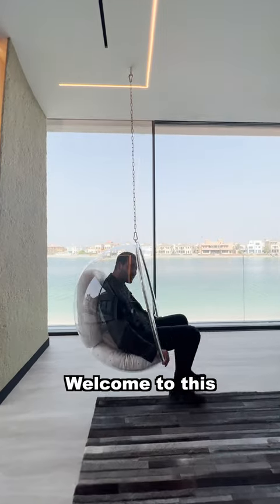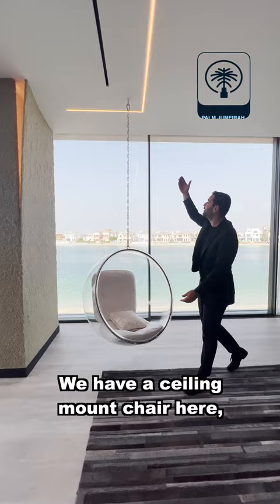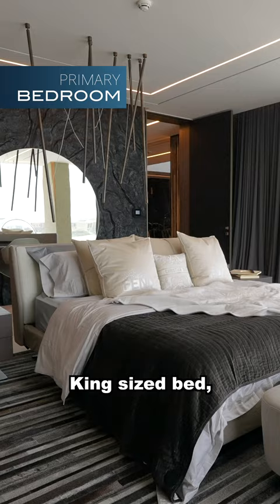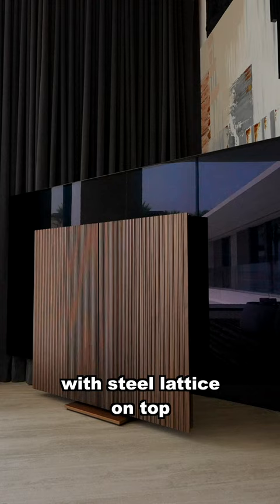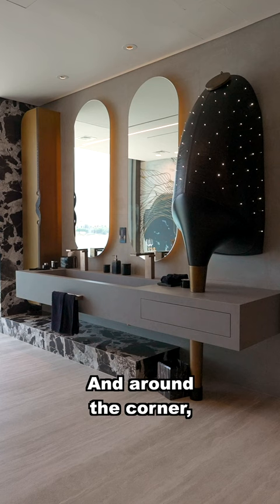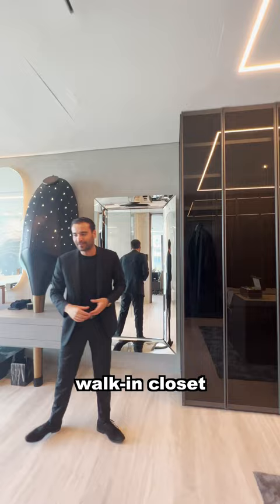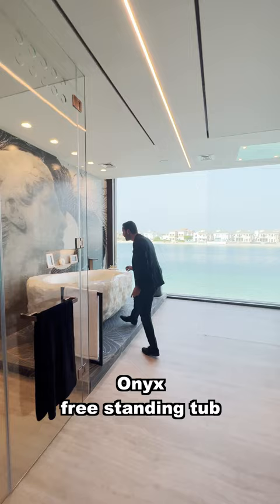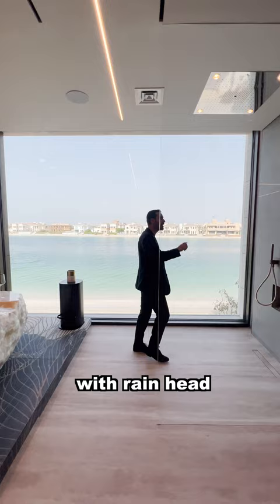$45,000,000 Bedroom in Dubai!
Cheers, Enes